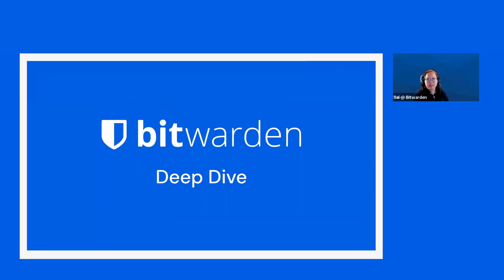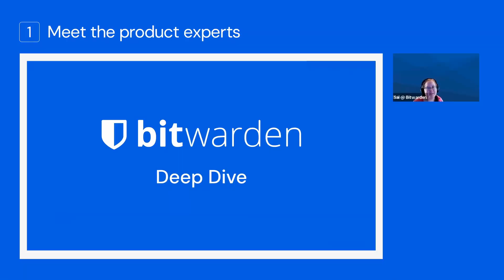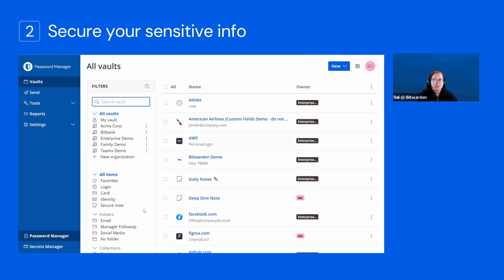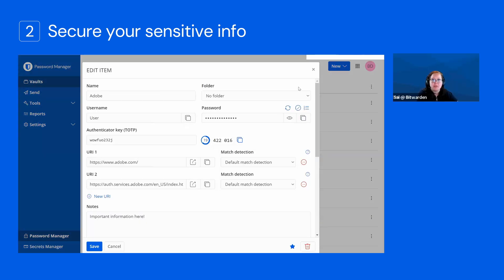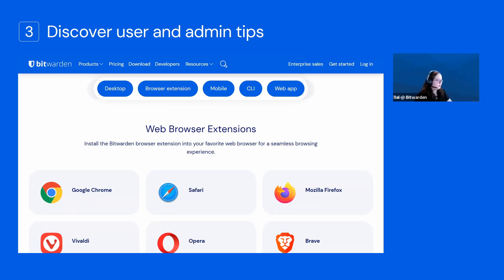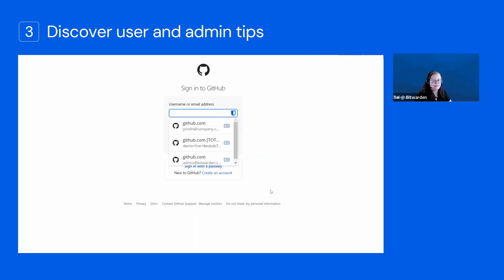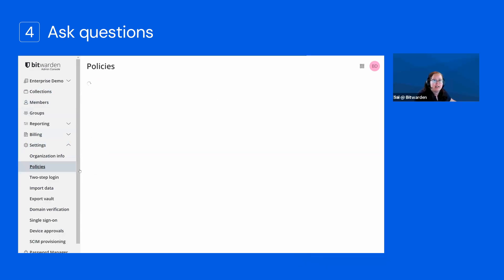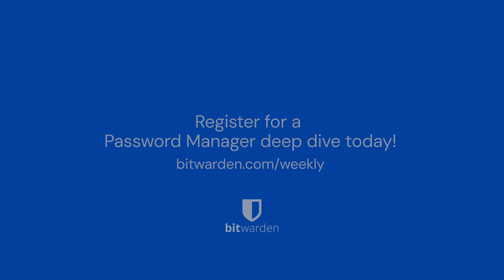Four reasons to join the Bitwarden Password Manager deep dive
Ready to learn more about Bitwarden passwordmanager and how it can bring enhanced security to your business? Register for the live deep dive session now!